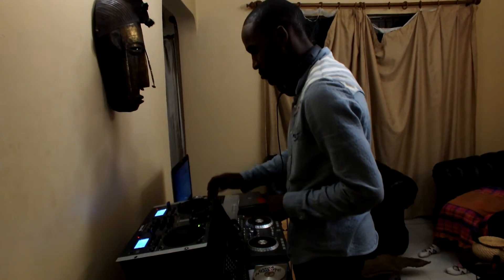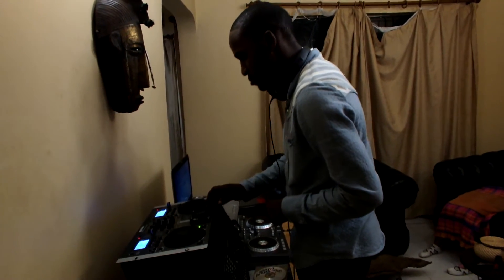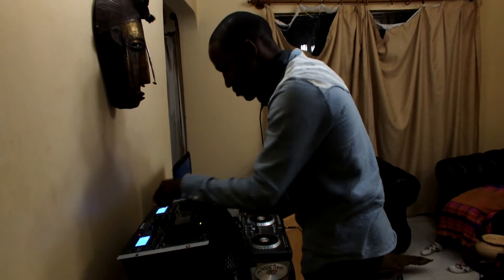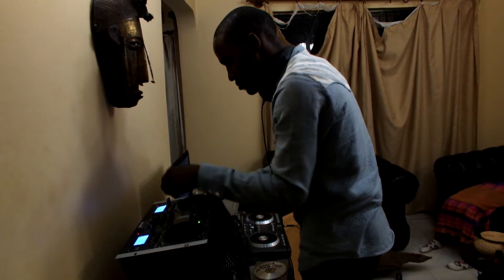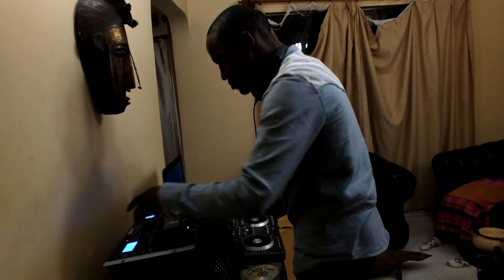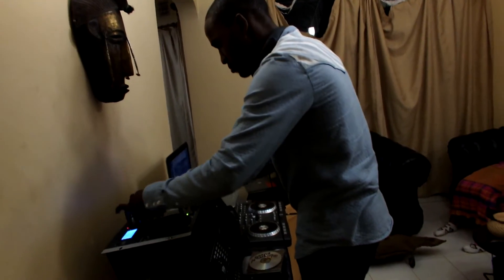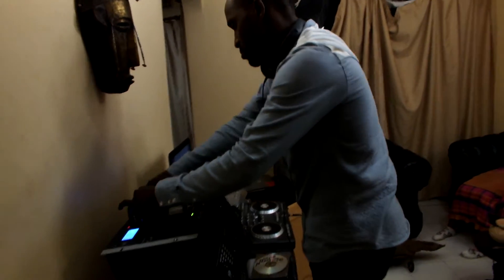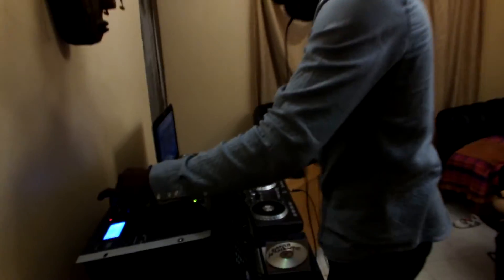Reheasal dj Poh